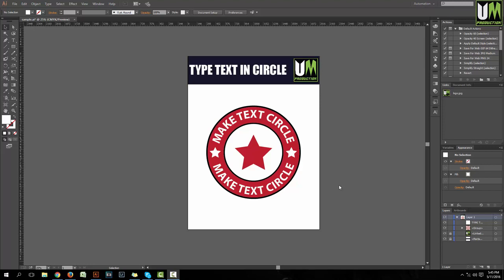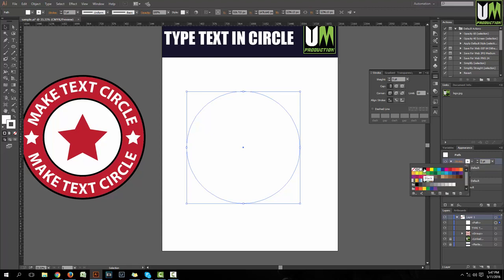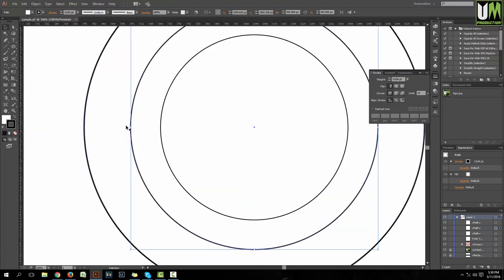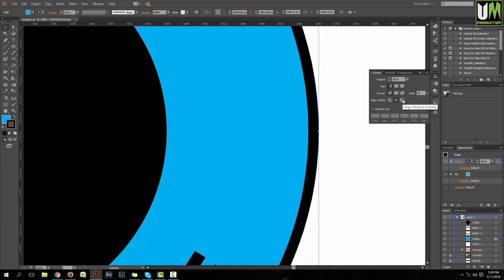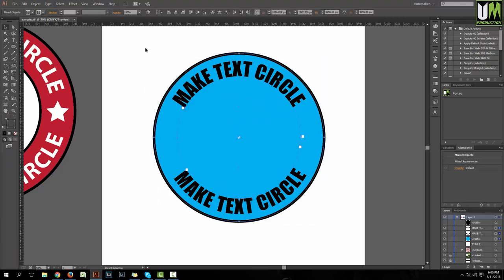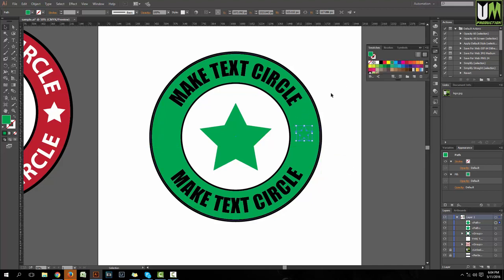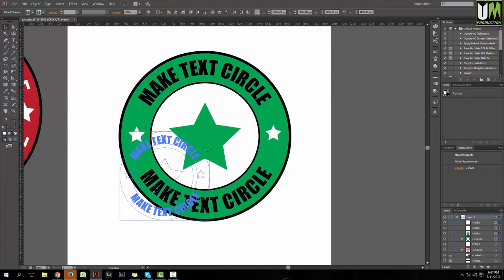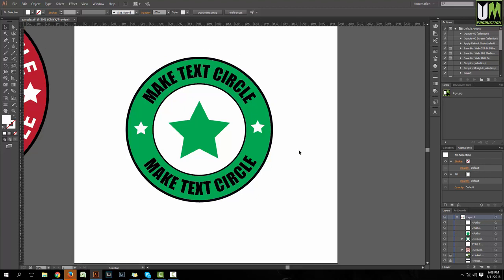How to Make Circle Text in illustrator Round Logo Design Adobe illustrator Bangla tutorial